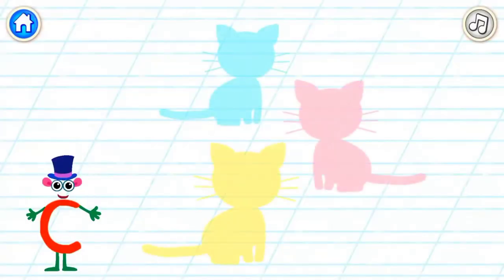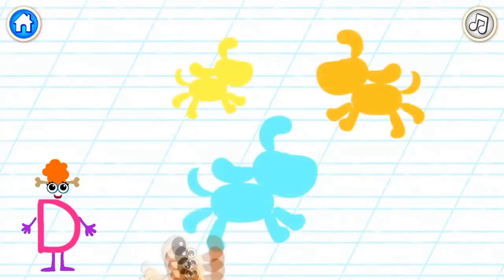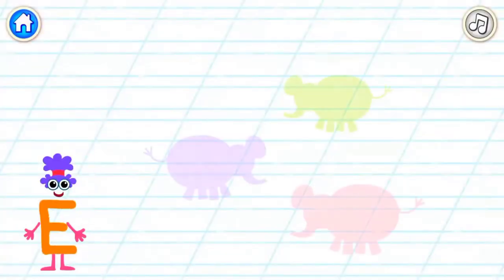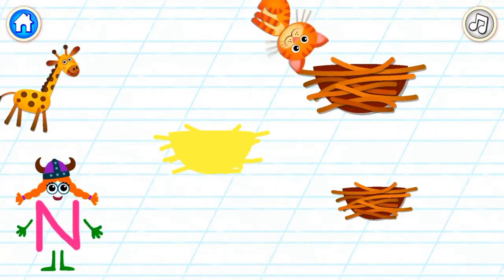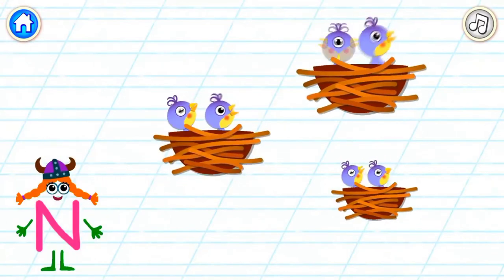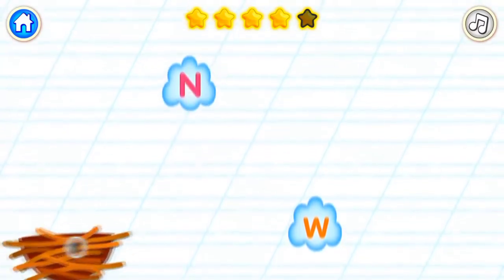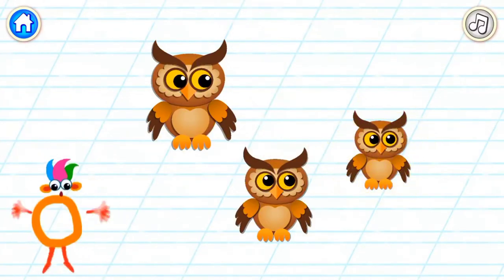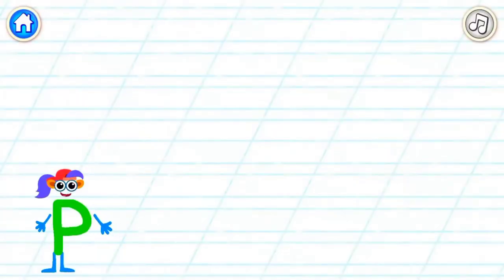A-Z complete Book For Kids.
Kids learning A-Z Book.

Hi Kids : welcome to HR baby channel !
I love Doing learning videos for kids.
I Love to teach Children and toplay with Them.
I Hope you love My videos & Hope you  have a Fun Watching Them.